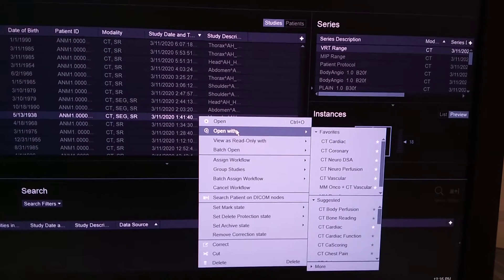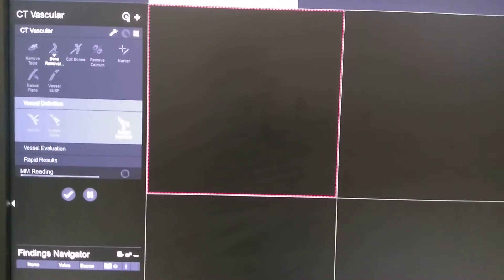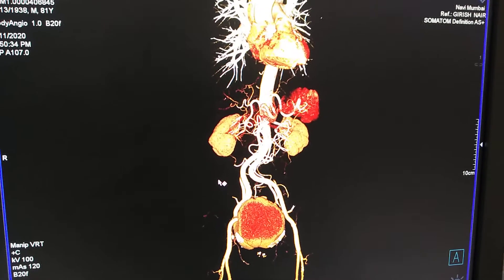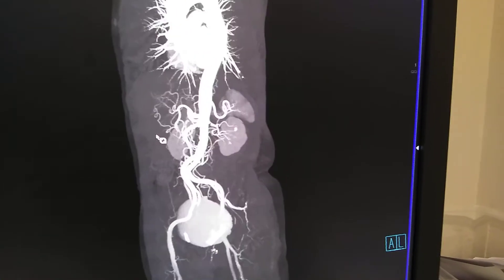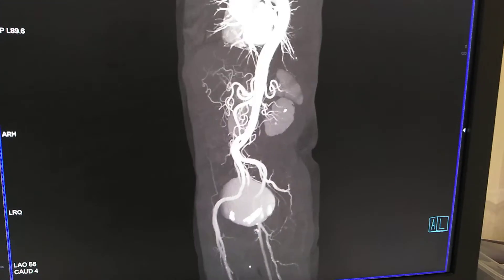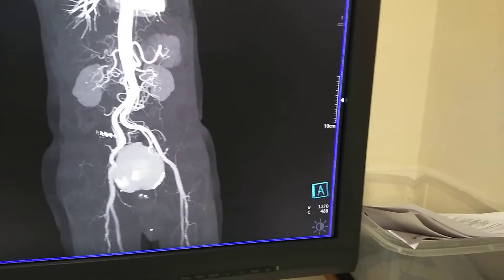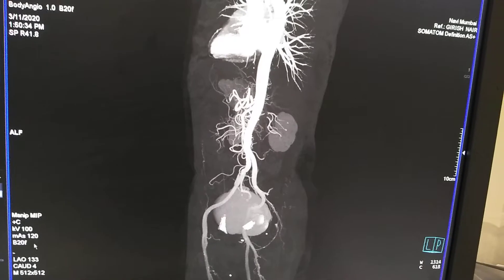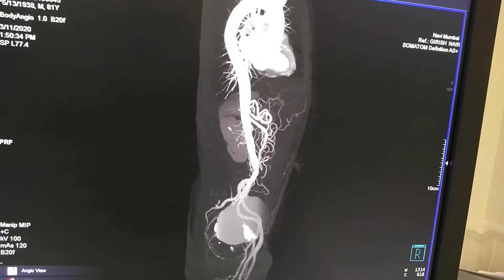Post processing of CT scan Chest and Abdomen angiography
Post processing of CT scan chest and abdomen angio,  Maximum intensity projection and VRT images,  how to print